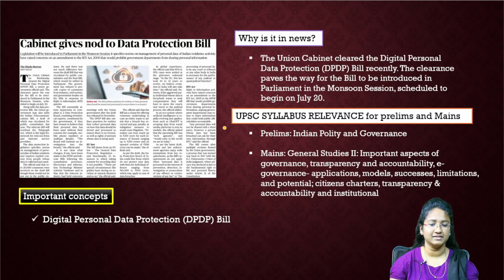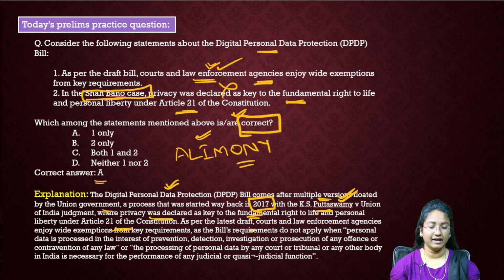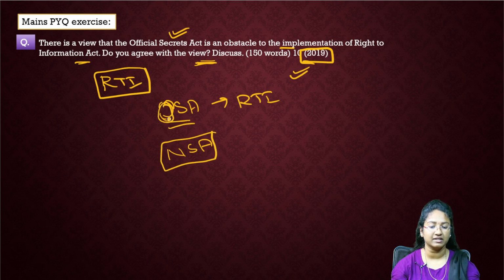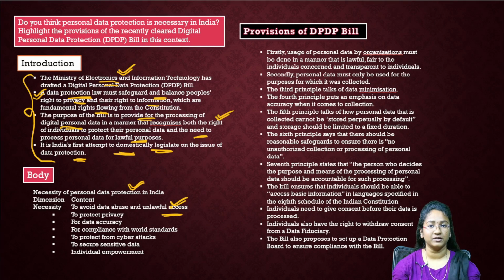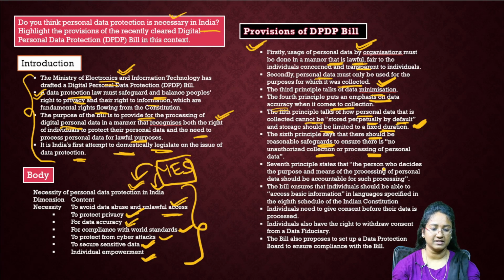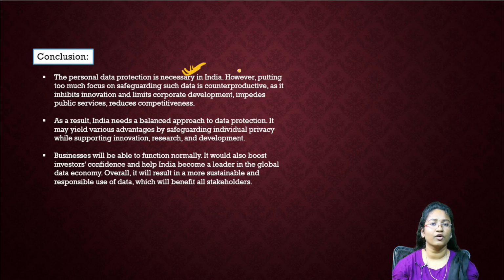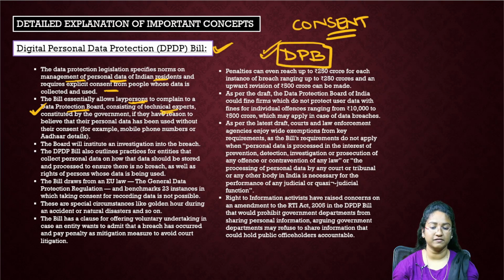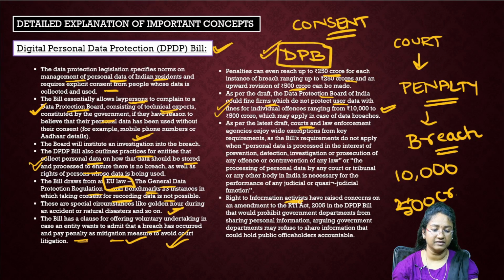The Hindu || Current Affairs || July-06-2023 || Sowjanya Ma'am